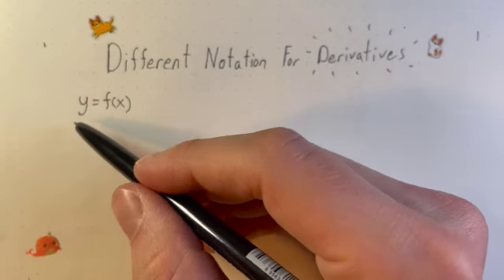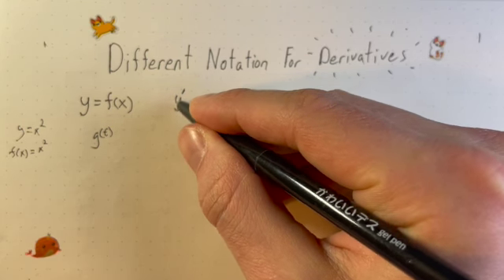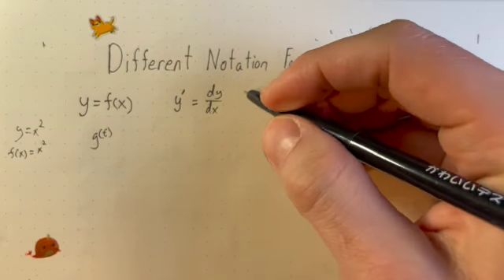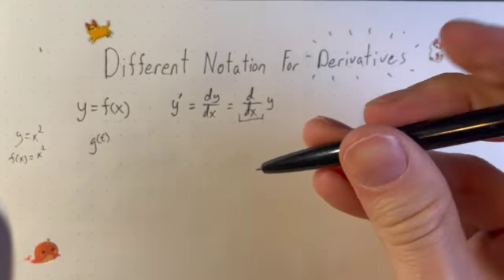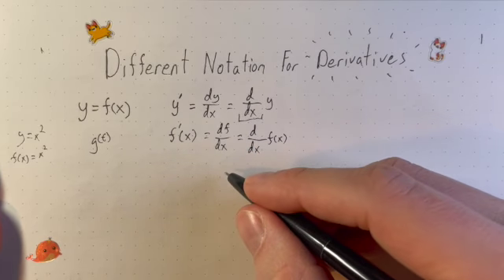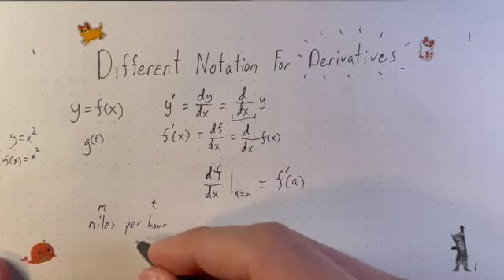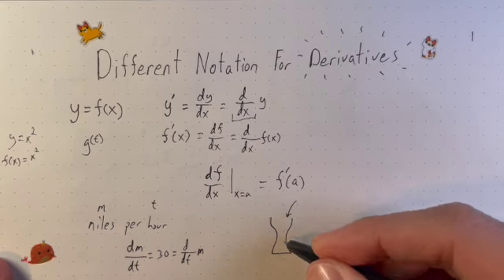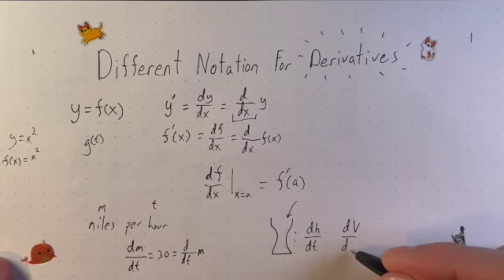Derivative Notation - Calculus - Mr. Vale's Math Class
In this video we'll go over some of the common ways derivatives are notated, why they are notated this way, and some notation examples for application

Math - Jordan Vale
Video and Editing - Jordan Vale
Animation - Samantha Oxley @samwiseoxley

For more music and math check out jordanvale.com. He offers math and music tutoring